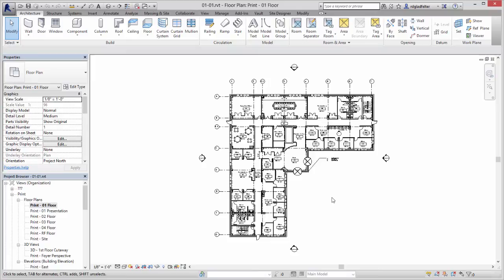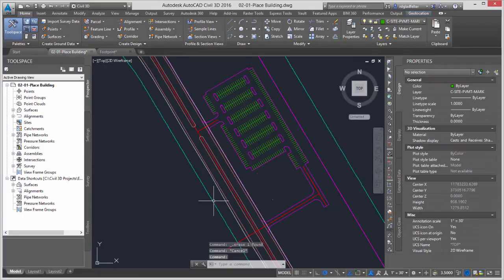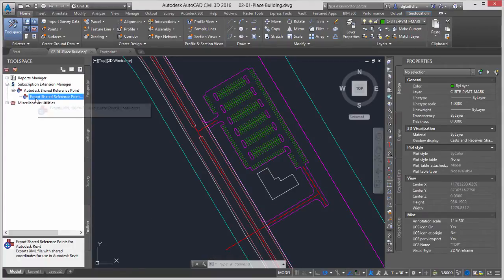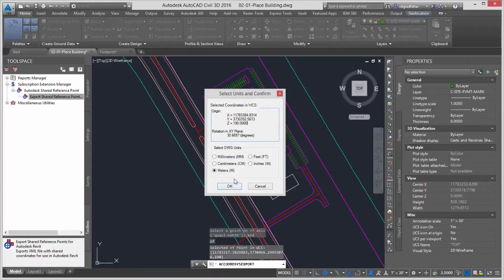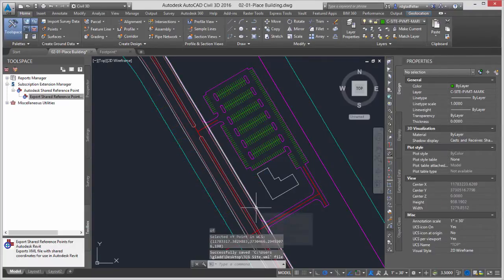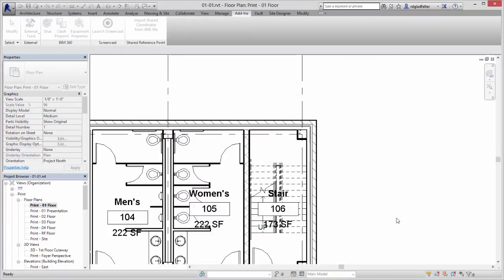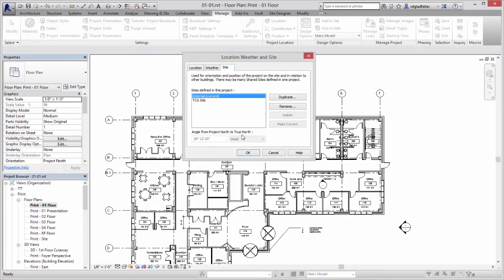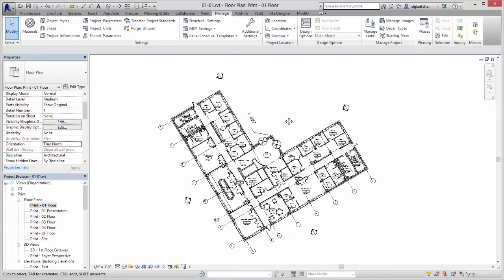Establishing Shared Coordinates between AutoCAD Civil 3D and Revit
"Model coordination" in the AEC (Architecture, Engineering, and Construction) industry most often limited to what's in Revit. While that ensures a coordinated building model, it leaves the question of what to do about the Civil 3D model unanswered. Revit has a Survey Point, but in my experience only a small percentage of teams spend the time to set everything up. I won't hypothesize why that's the case, but what I can do is share how easy it is to coordinate the building AND civil models for your projects with the Shared Reference Point tool for Civil 3D and Revit.

If you've never heard of the Shared Reference Point tool, it's an Autodesk Subscription plugin for both Civil 3D and Revit that that helps teams coordinate their building and civil models. The Civil 3D plugin will generate an XML-based reference point file. With the Revit portion of the plugin, the XML file created by Civil 3D may be imported into Revit as the Survey Point. Seem too easy to be true? Watch the video above to see the workflow from start-to-finish.

Download the Shared Reference Point plugin from the Autodesk Account